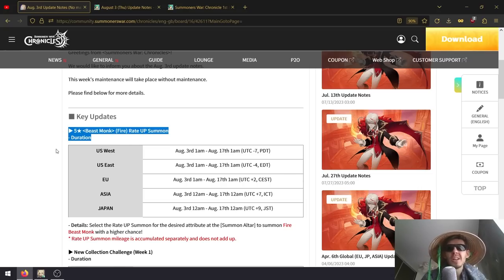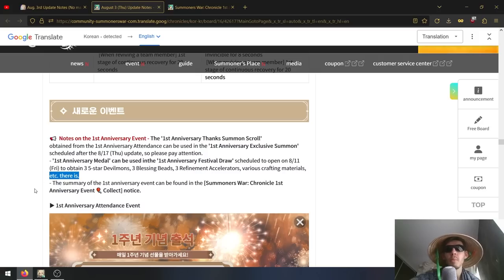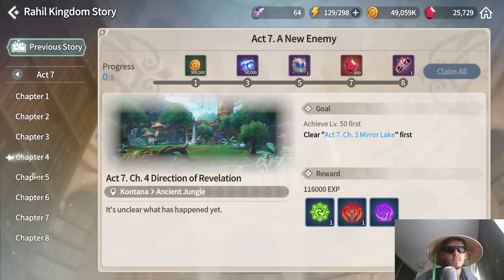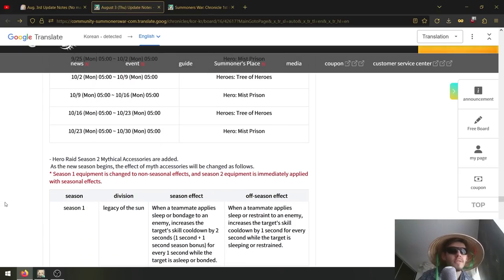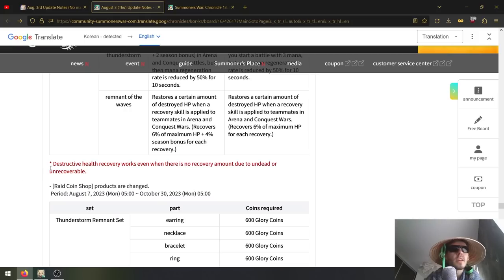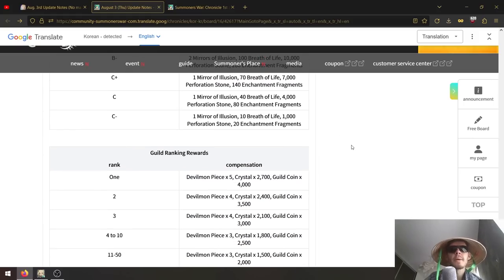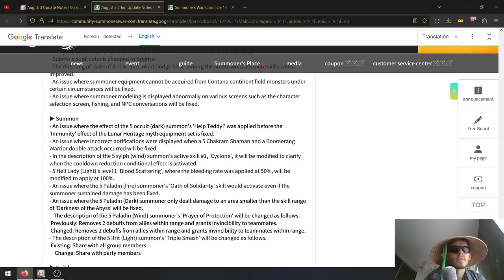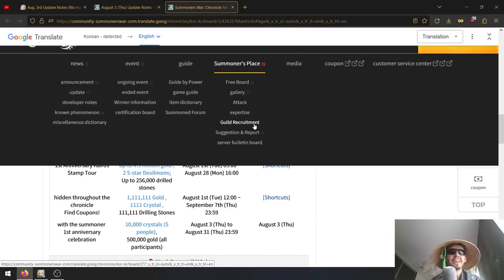PATCH 08/03 - New guild content, BROKEN OP Accessories & more - Summoners War Chronicles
THIS IS BROKEN AS HELL

Global/NA patch - 0:00
Korea patch - 3:37
MASSIVE anniversary event - 28:14

Previous and future discussed topics include:
expedicion
torre celestial
invocador
habilidades
armario
runa
monstruo
altar de invocacion
gremio
centro de transaccion
asalto
grieta
sello
prision neblinosa
castillo sombrio blanco
cascada ardiente
cienaga torcida
arena brutal
guía
lista de niveles
fiesta
expedição
torre celestial
invocador
habilidades
armário
runa
monstro
altar de invocação
guilda
centro de transações
assalto
rachadura
selo
prisão nebulosa
pântano torto
arena brutal
guia
lista de níveis
festa
donjon d'escouade
expédition
voie de croissance
ruines galagos
tour d'ascension
tour céleste
invocateur
compétences
armoire
rune
monstre
autel d'invocation
guilde
centre de transactions
agression
fissure
joint
prison brumeuse
château sombre et blanc
cascade brûlante
tourbière tordue
arène brutale
guide
Kampfkraft
Schlachtfeld
Trupp-Dungeon
Expedition
Weg des Wachstums
Galagos-Ruinen
Aufstiegsturm
himmlischer Turm
Beschwörer
Fähigkeiten
Schrank
Rune
Monster
Altar der Anrufung
Gilde
Transaktionszentrum
Angriff
Riss
Siegel
nebliges Gefängnis
weißes düsteres Schloss
brennender Wasserfall
krummes Moor
brutale Arena
Führung
Rangliste
Party
squad piitan
ekspedisyon
summoner
kasanayan
aparador
rune
halimaw
altar ng panawagan
guild
sentro ng transaksyon
pag-atake
pumutok
selyo
gabay
listahan ng antas
party